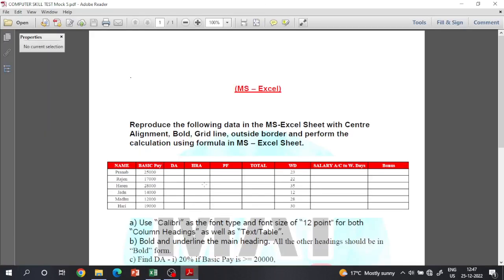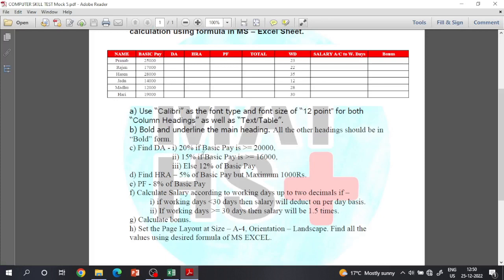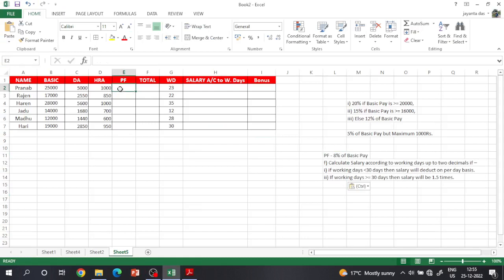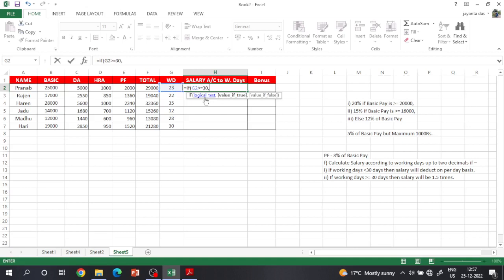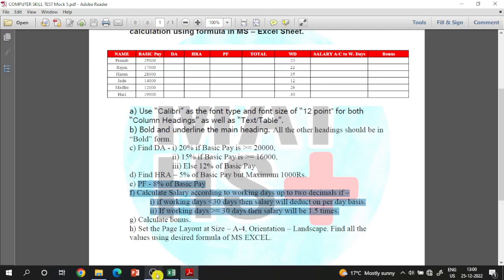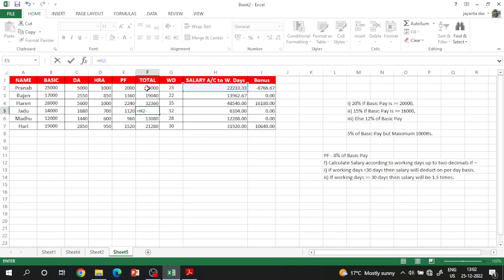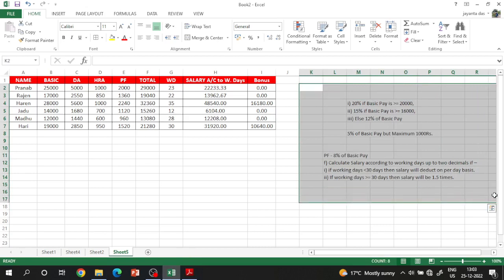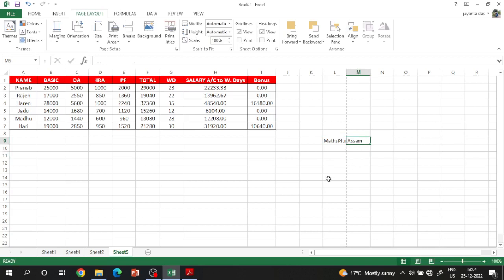ADRE Computer Skill Test || Mock Test - 5 || HS Level Mock Test || Maths Plus Assam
Mock Test 5 for ADRE Computer Test HS Passed
Computer test previous year question